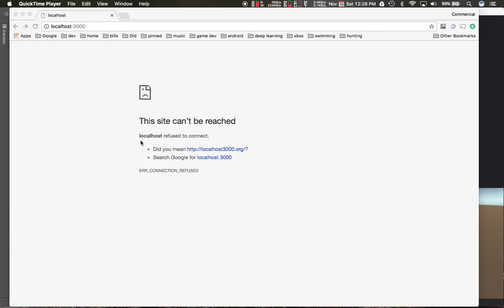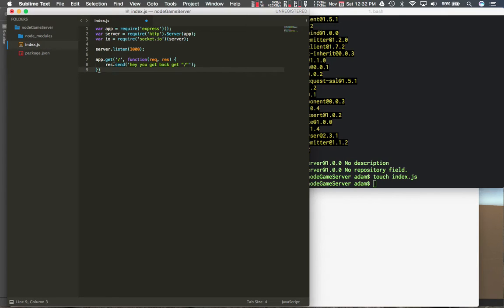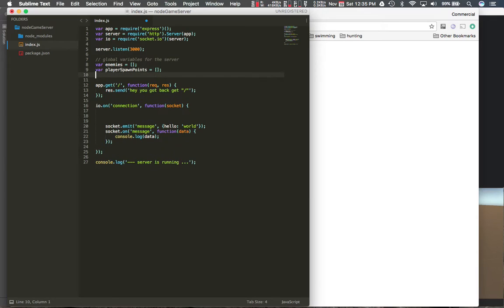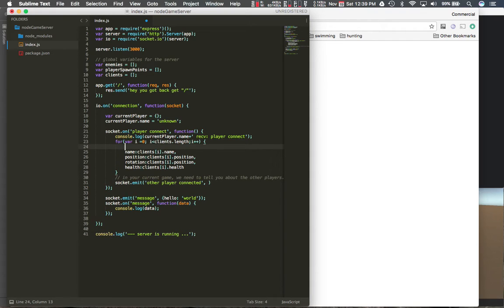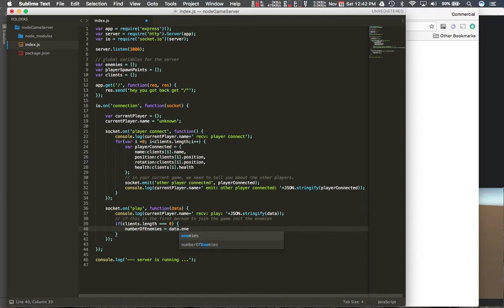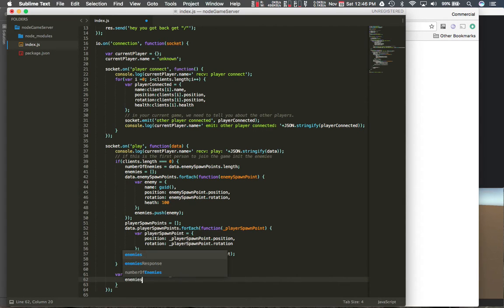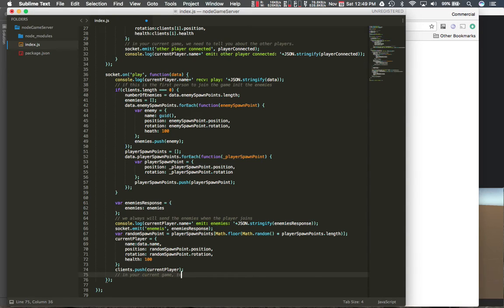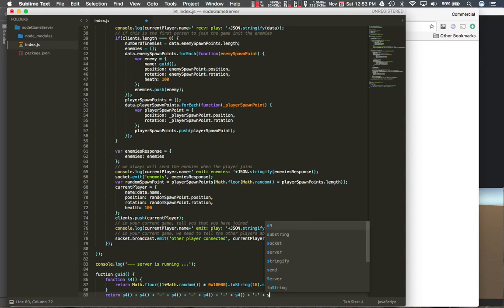Unity 5 Multiplayer Networking Node.js socket.io : Node.js Server 9/16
starting on the node.js server, init nodejs project, third party libs express and socket.io